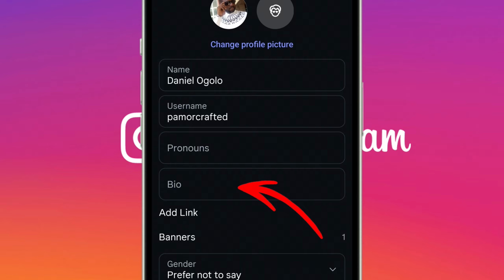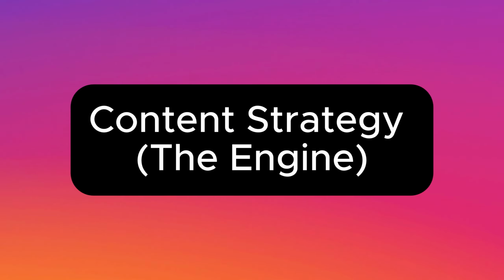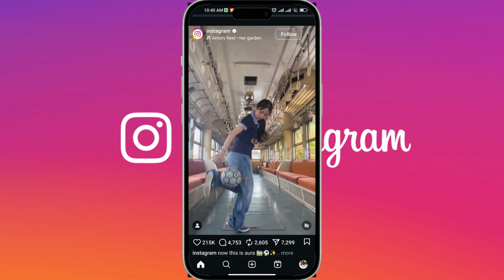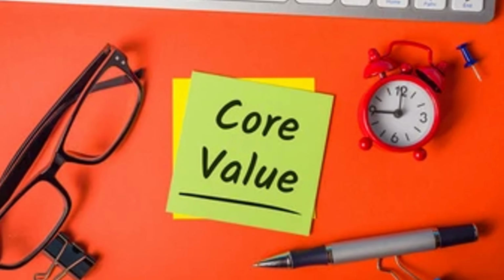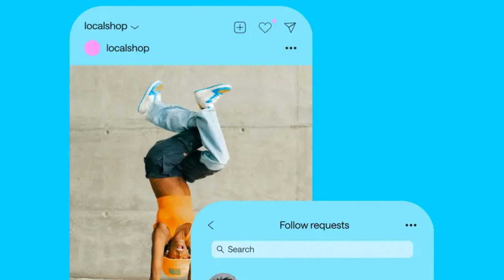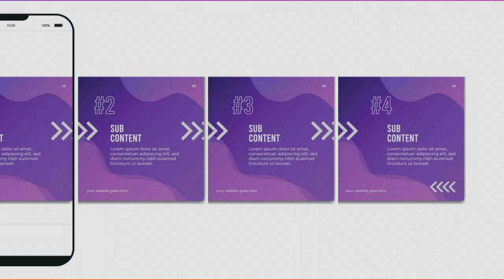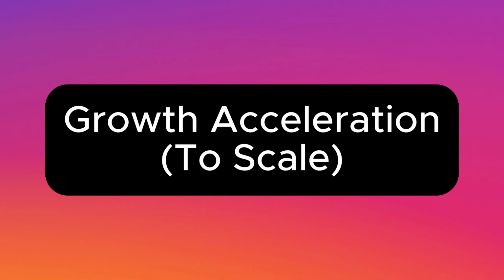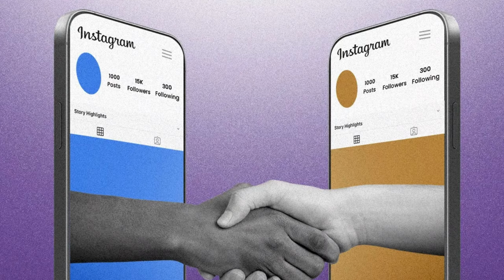How to Get More Instagram Followers in 2026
This video tutorial explains in detail how to get more instagram followers by focusing on organic and algorithm-friendly growth strategies for 2026 and beyond.

We outline the four essential pillars you must implement today, starting with optimizing your profile using Instagram SEO tactics to ensure you are easily discovered by new users searching for content in your niche. This foundational work is crucial because a well-optimized bio and profile name instantly communicate your value proposition, turning casual visitors into dedicated followers.

You'll learn the crucial importance of the first three seconds—the hook—to maximize watch time, which is the top ranking signal. Additionally, we provide tips on content strategy, including the "Value Principle" (Educational, Entertaining, or Inspirational), which dictates that every post should add value, encouraging users to save and share your content.

Finally, we detail the proactive community-building tactics that lead to how to get more followers on instagram organically. This includes executing the "$1.80 Strategy" to actively engage with your target audience outside of your own feed and using interactive Story stickers to boost engagement signals. For faster, high-quality growth, we suggest collaborating with micro-influencers whose audiences are highly relevant to your brand, ensuring you attract real and engaged followers.